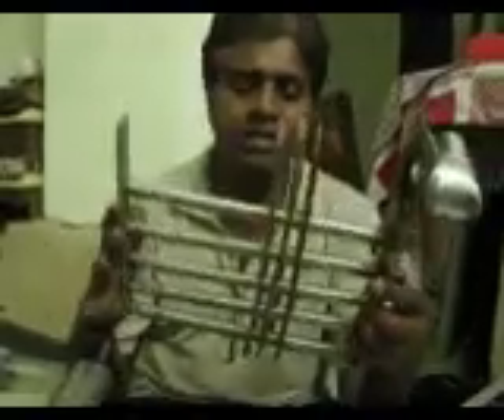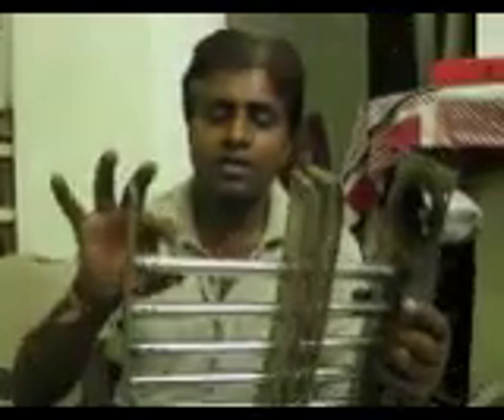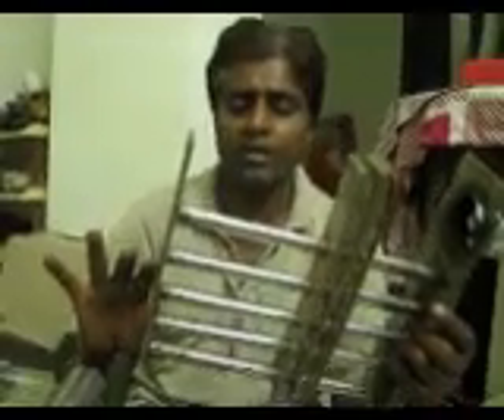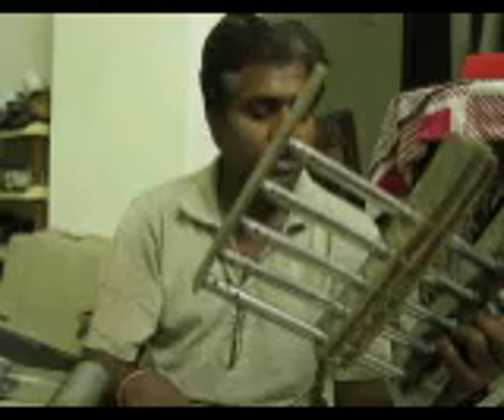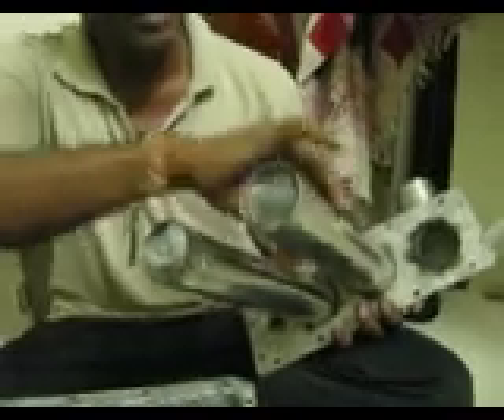Gasoline Evaporator - Little modification and findings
In my previous design I have encountered some problems so I have made changes into the design. This video shows the changes made.

Also in my testing I have found that when we circulate the radiator water, the gasoline temperature goes upto 65 deg C in 30 minutes. To my mind it is too high. We need to check whether we really required radiator water circulation?